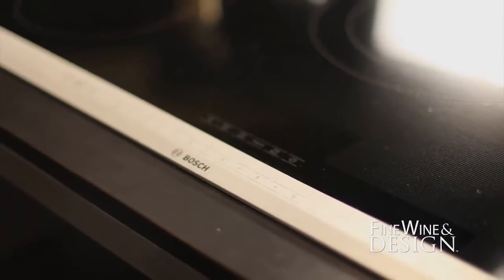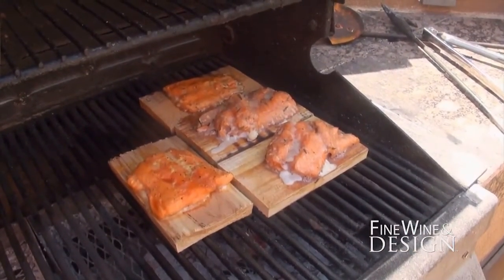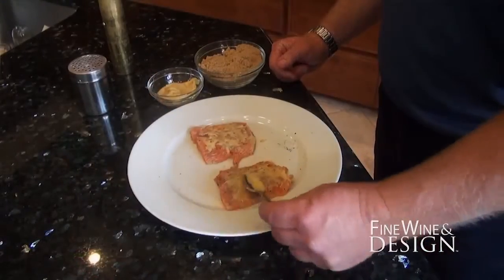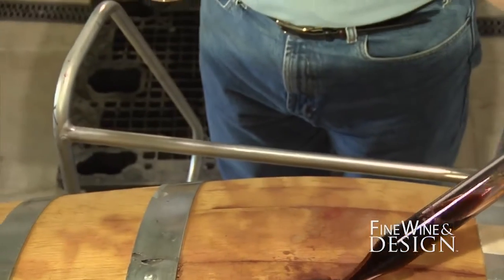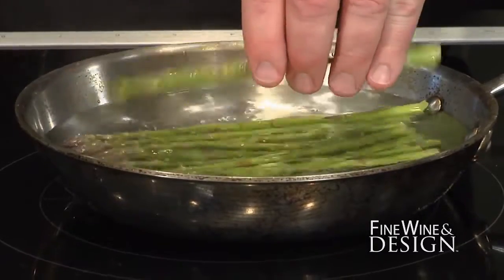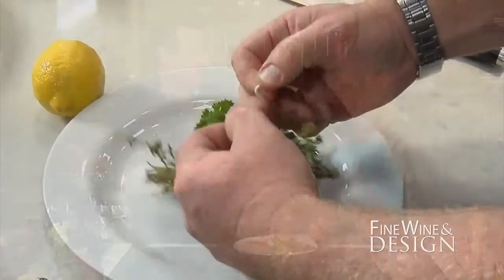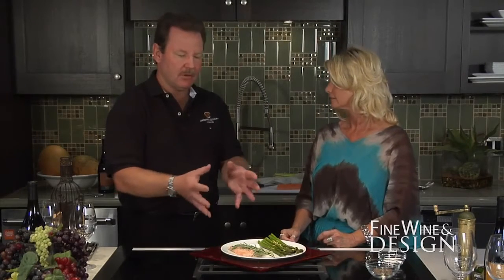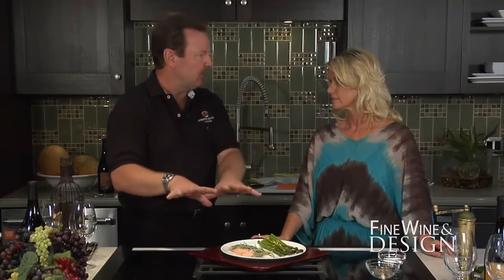Episode 18 S3Ep5 R1 Seg 2